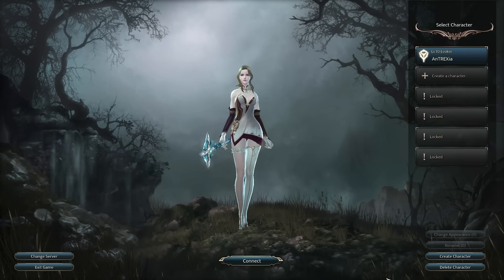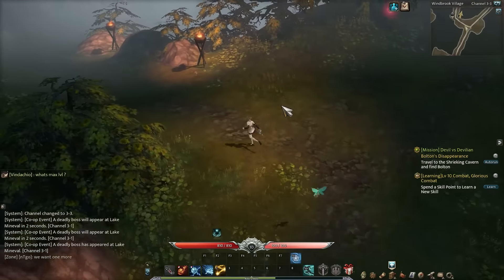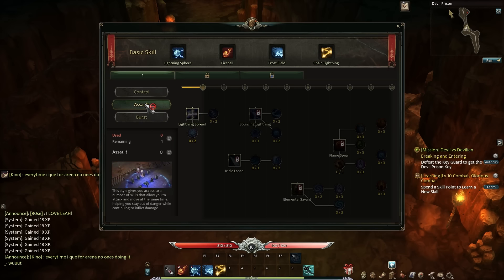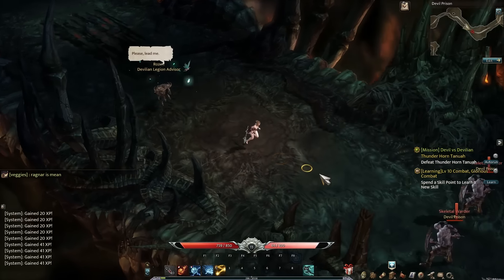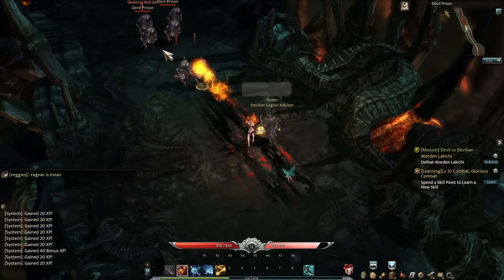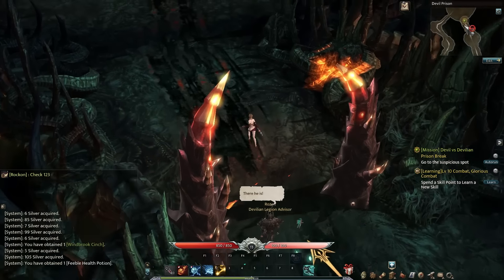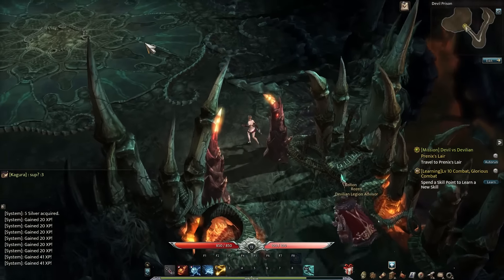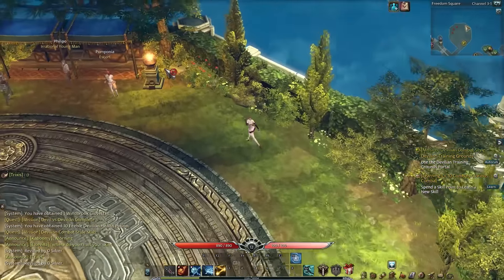Devilian Gameplay REVIEW (2015)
This is a 2015 review of Devillian - an upcoming free to play MMORPG Diablo clone with interesting Asian MMORPG features.